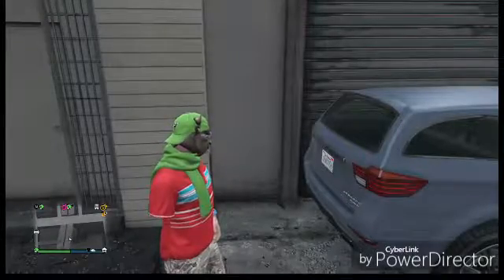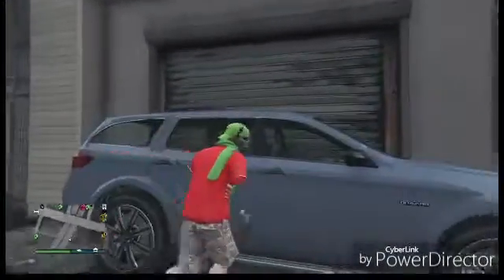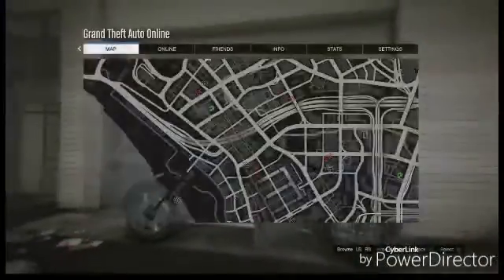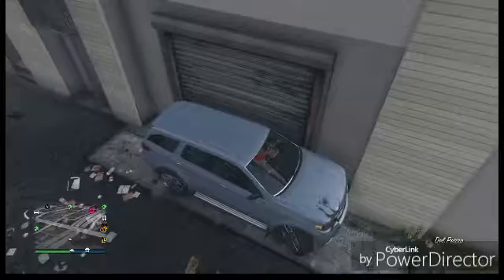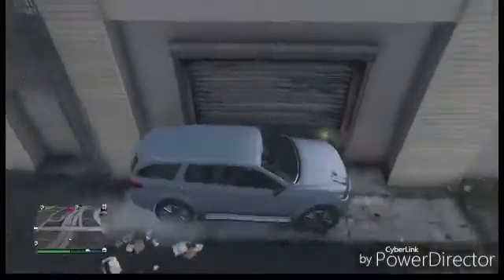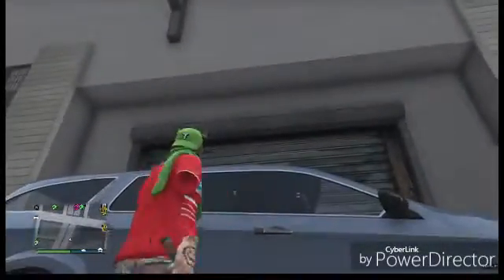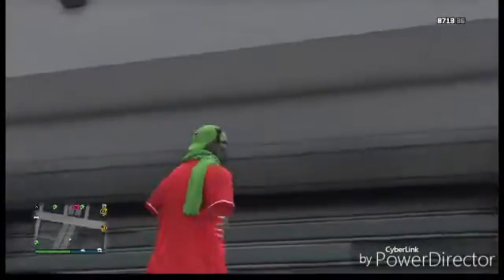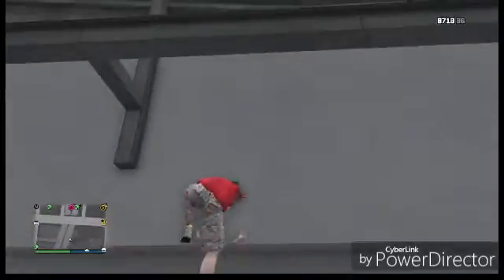Gta 5 Epic wallbreach with alot of space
This is the biggest wallbreach yet